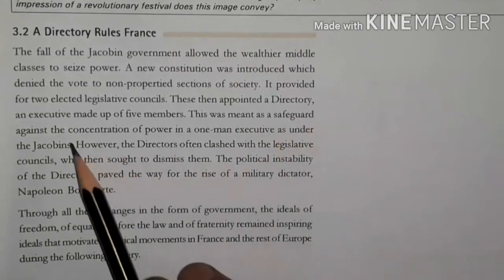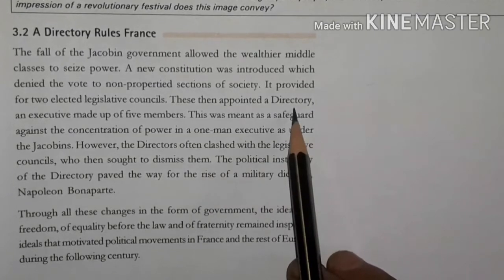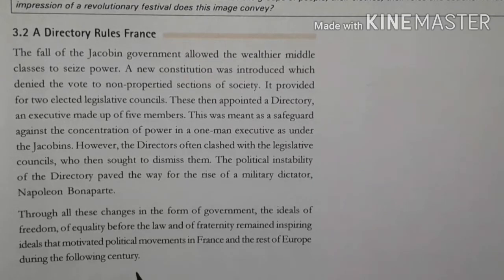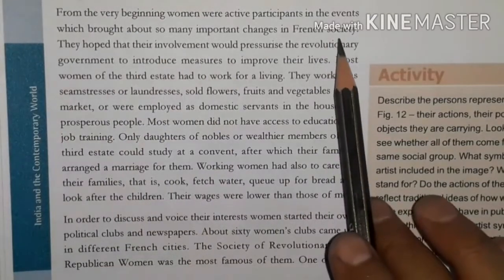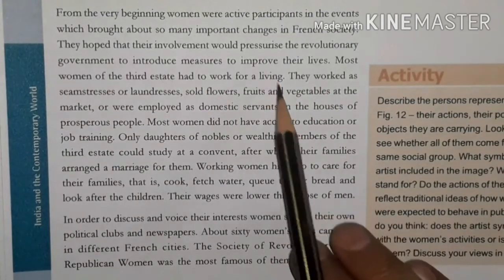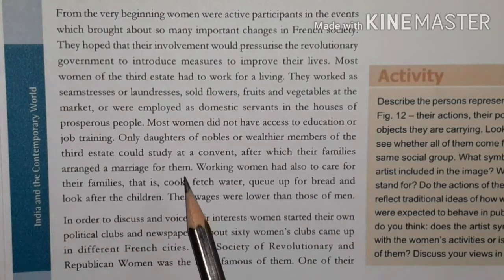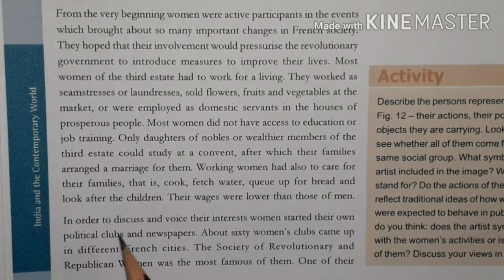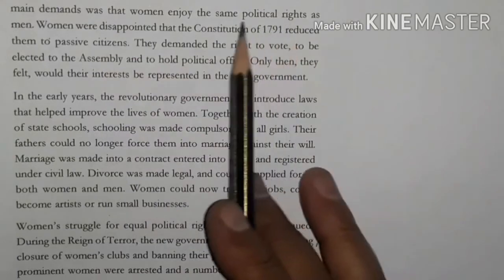Class IX History L-1 The French Revolution Part-7